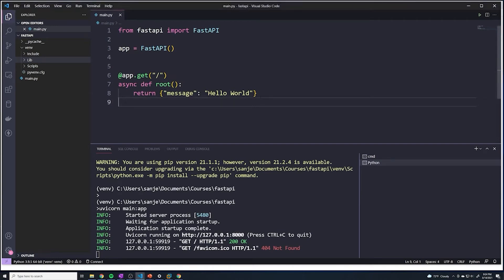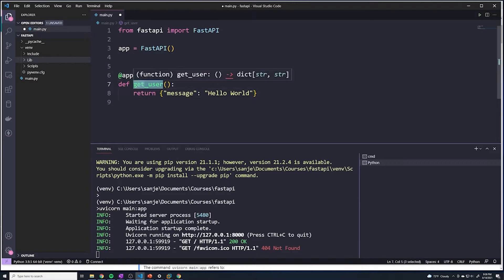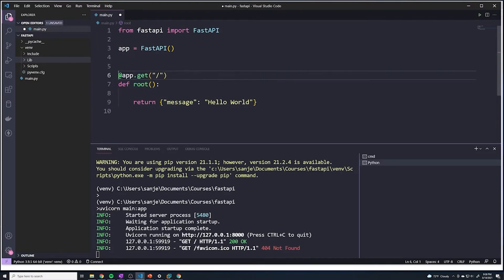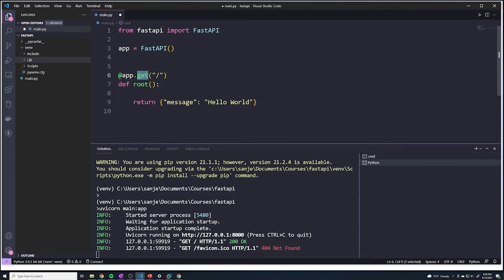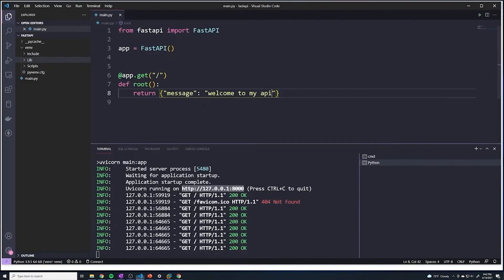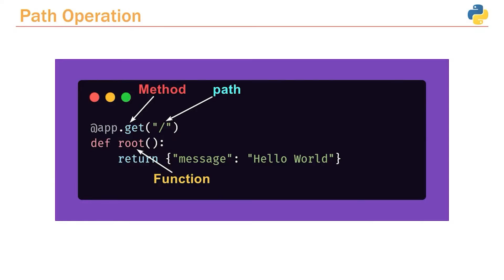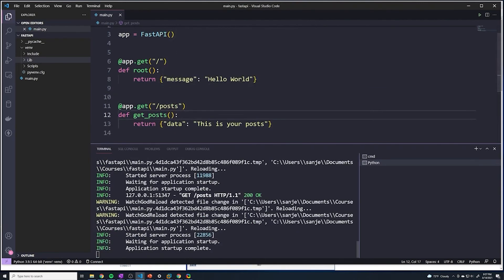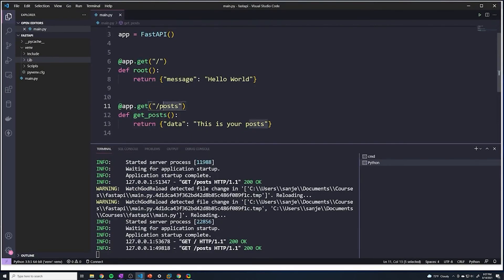FastAPI Path Operations: Part #8 Python API Course